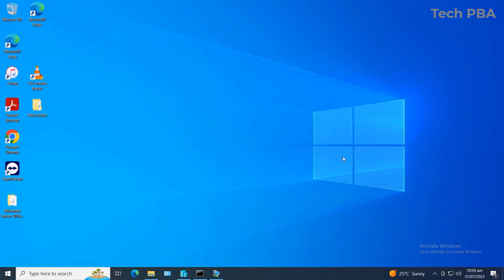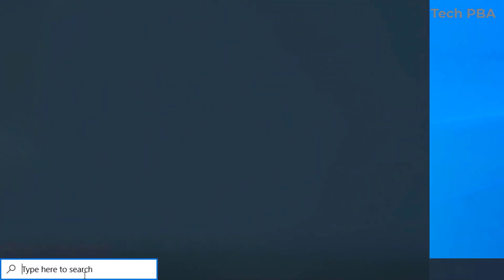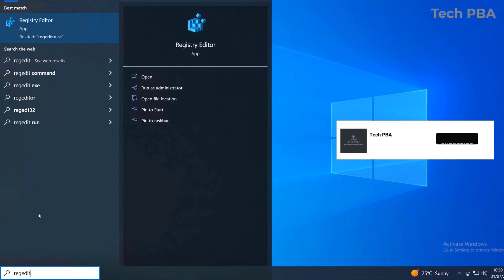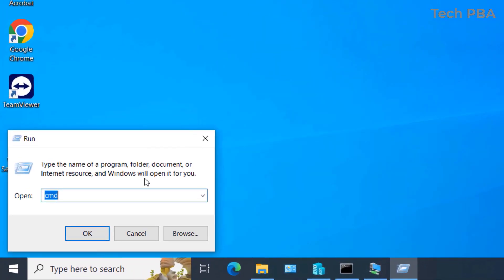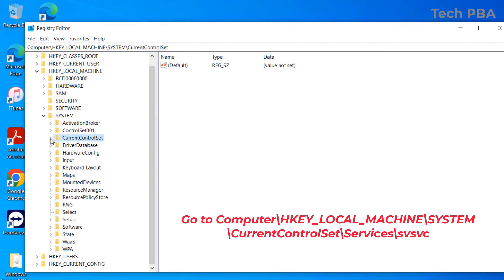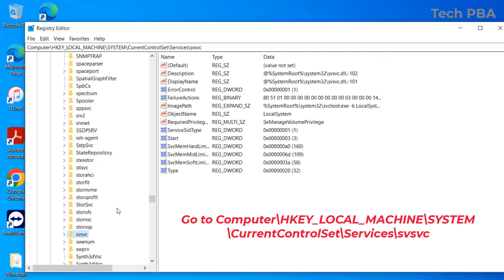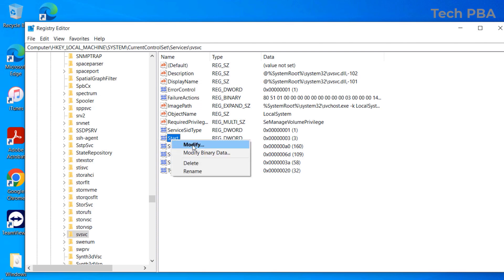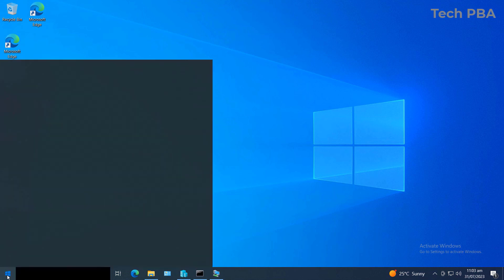How to Permanently Remove Activate Windows Go to Settings To Activate Windows Watermark | Windows 10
How to Permanently Remove Activate Windows Go to Settings To Activate Windows Watermark on Windows 10
This will also work on Windows 8, Windows 8.1 and Windows 11